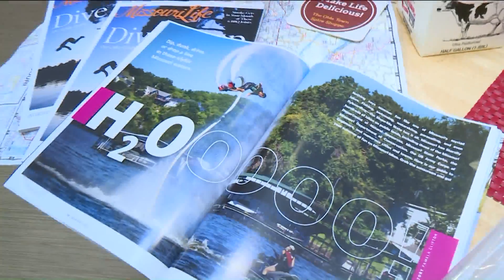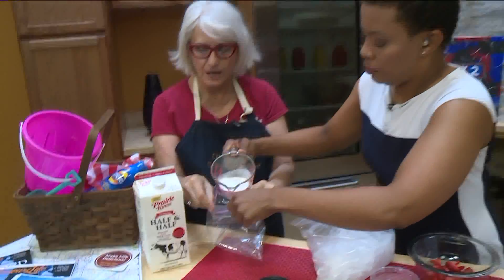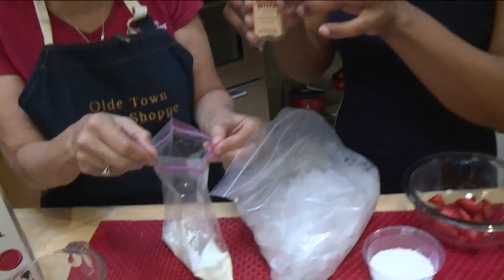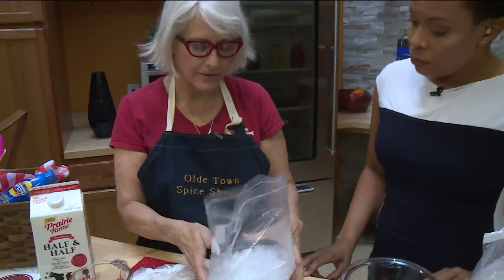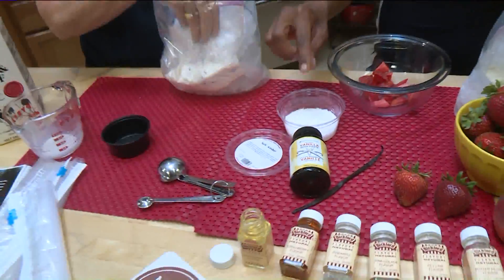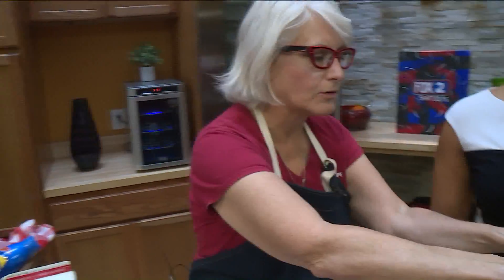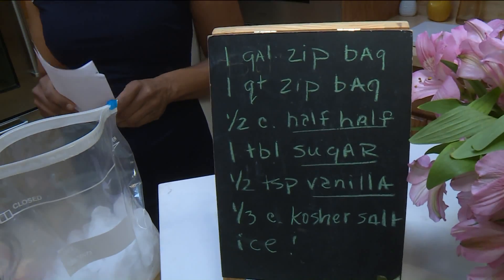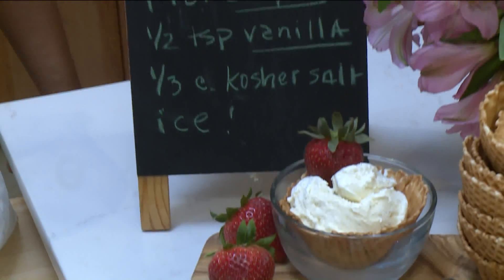Fox 2 9AM Ice Cream in a Bag from Olde Town Spice Shoppe